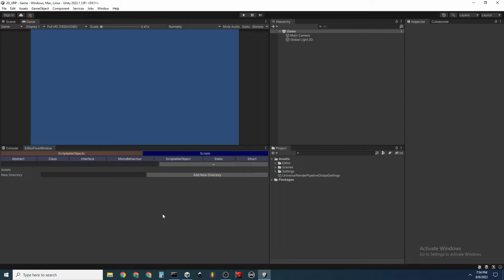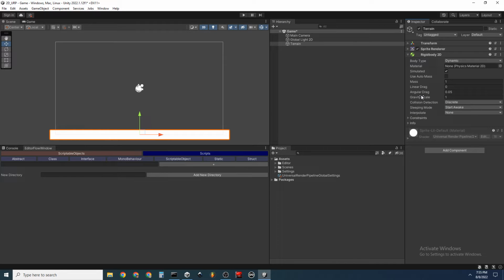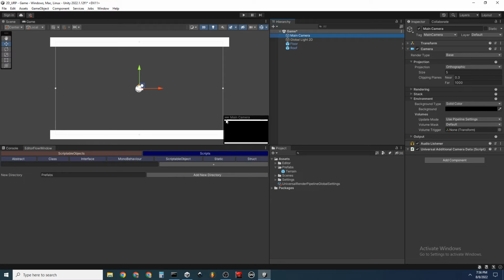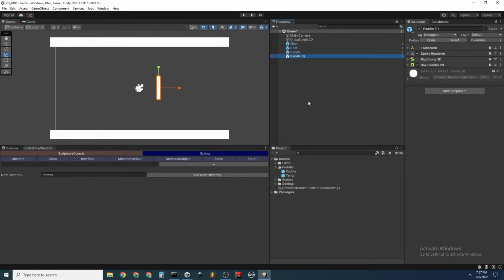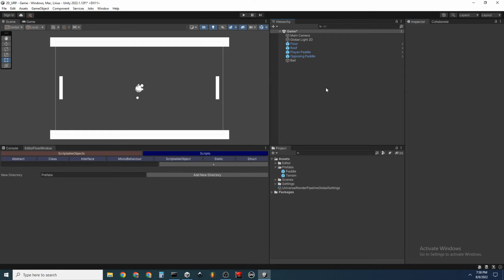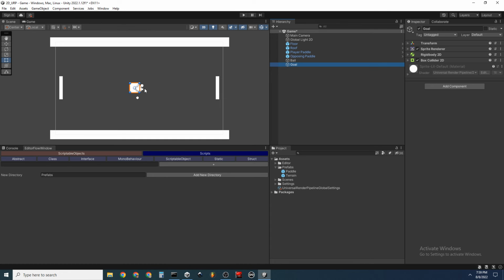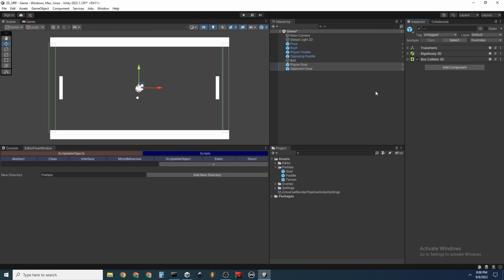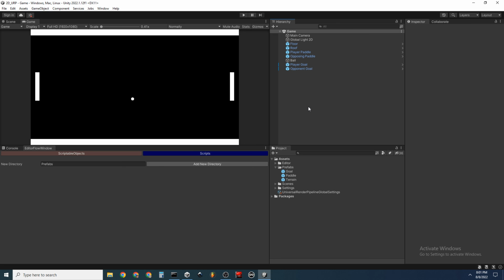Game Objects for Pong - [2D Physics][Git][CommandLine][Prefabs]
Build the GameObjects required for this Pong Challenge.

This includes Floor/Roof, Paddles, the Ball, and the Goals.

No moving parts yet, this video simply creates and sets up these GameObjects. I will be creating their behavior in a later video, using Visual Scripting Graph.